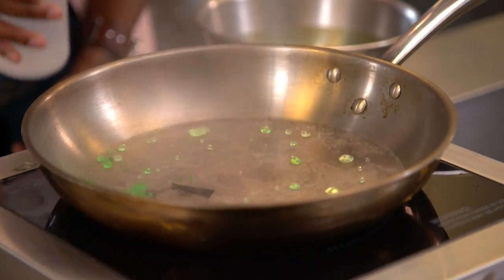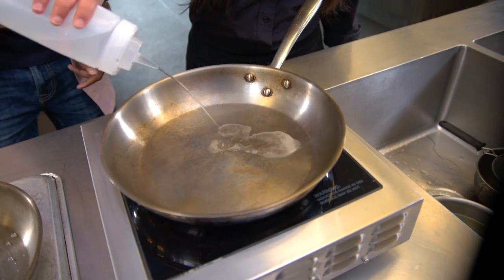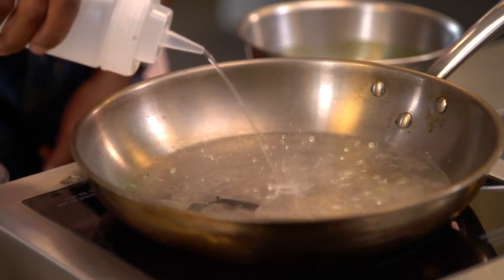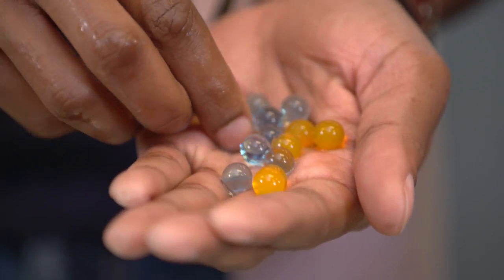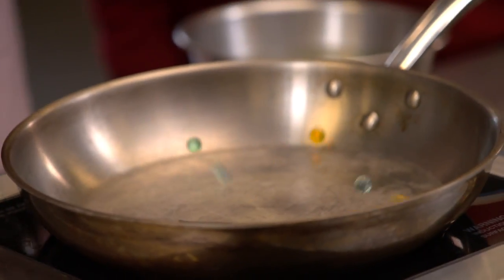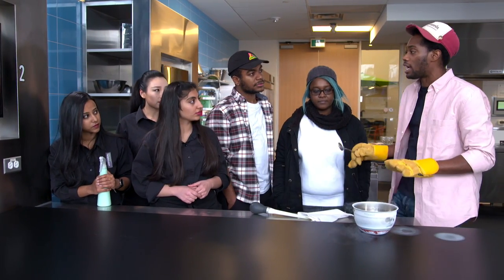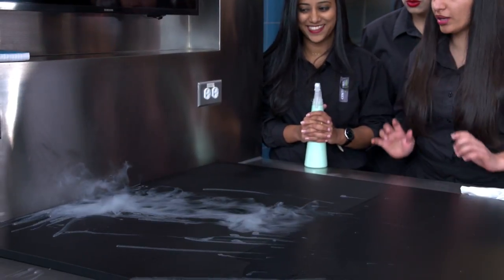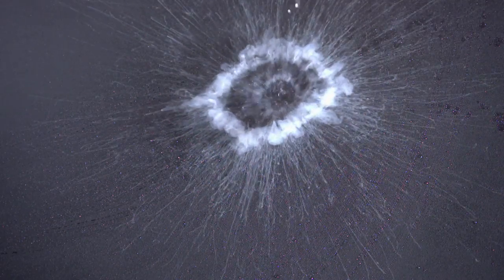The Leidenfrost Effect with Anthony Morgan: Daily Planet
Chef Anthony Morgan is in the kitchen cooking up some science for you!

Catch Anthony on Daily Planet weeknights at 7E/4P only on Discovery Canada!